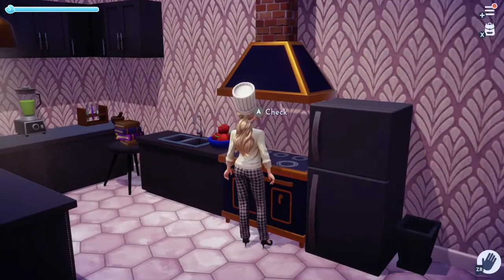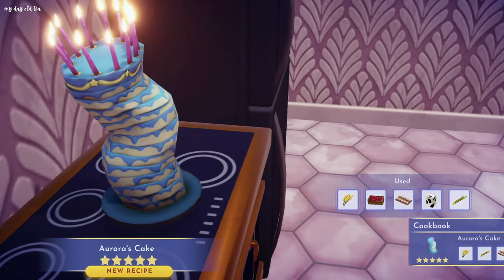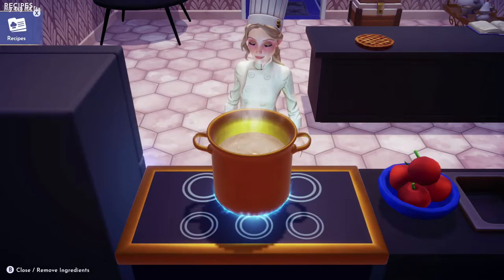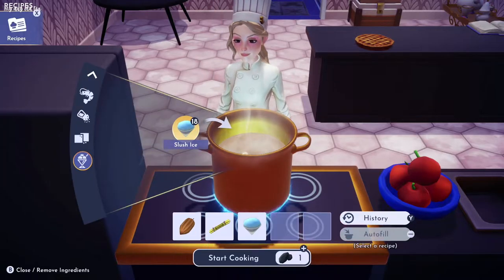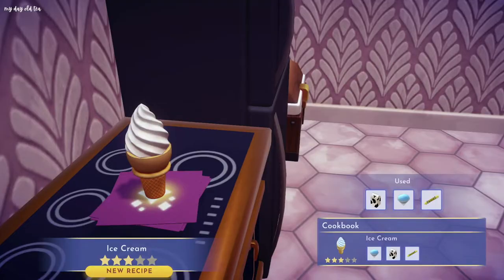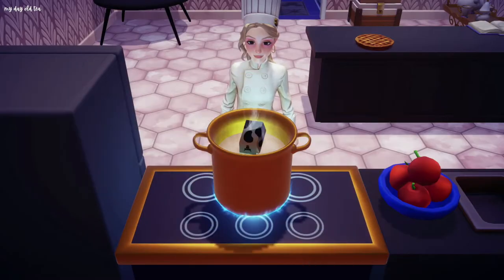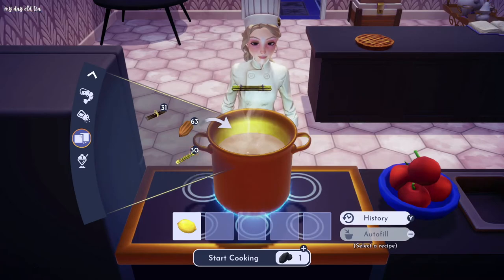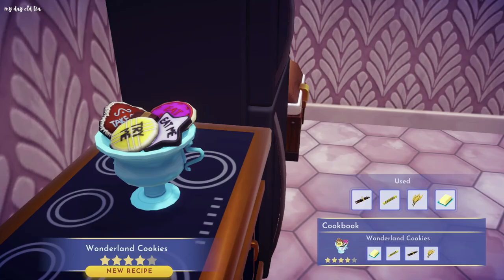UNLOCK EVERY DESSERT IN DISNEY DREAMLIGHT VALLEY 🍰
Hi friends, thank you for all of the support on my latest Disney Dreamlight Valley videos! In this video, I'm showing you how to unlock every dessert by teaching you all of the recipes.

🫖 MUSIC
Provided by demongummies